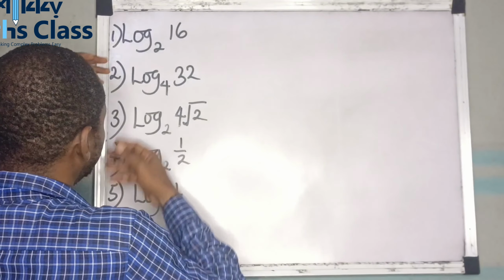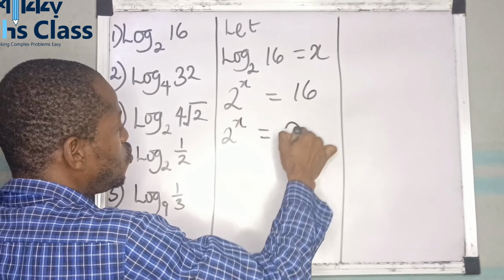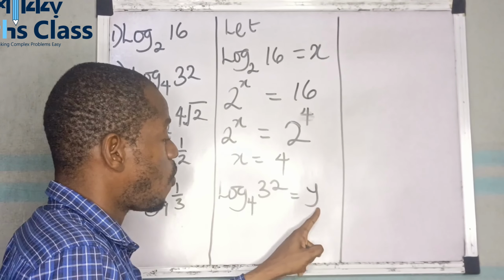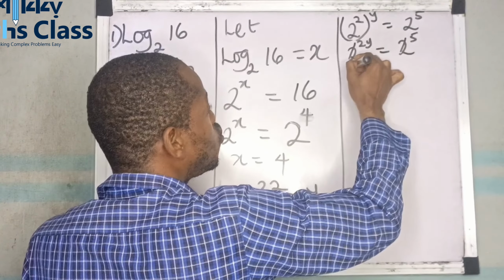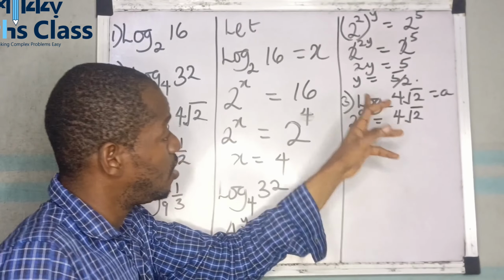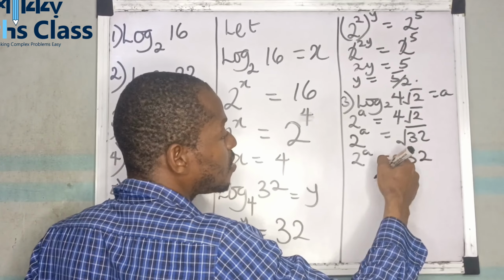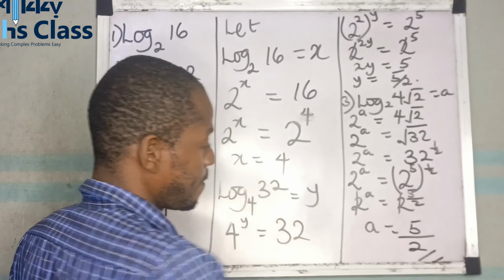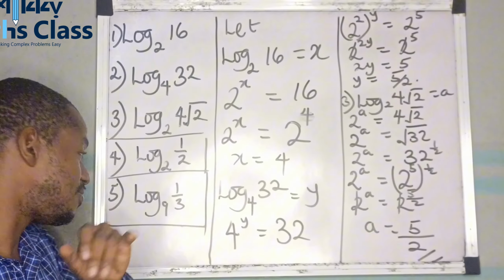"Logarithm Tricks You Were Never Taught in School! 😱 | Simplify These Instantly!"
Unlock the secrets of logarithms with these 5 powerful examples that most students struggle with! 💡
From log₂16 to log₉(1/3), we break down each question step-by-step in the simplest way possible.
Whether you're prepping for WAEC, JAMB, SATs, or just want to boost your math skills, this quick lesson will blow your mind!

✅ Perfect for:

WAEC/JAMB students

High school math learners

Anyone wanting to master logs fast